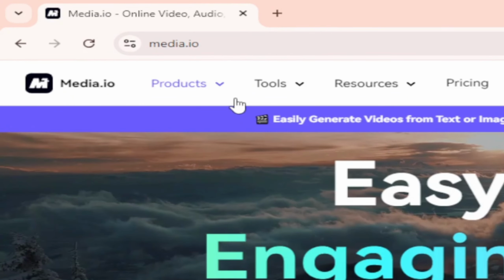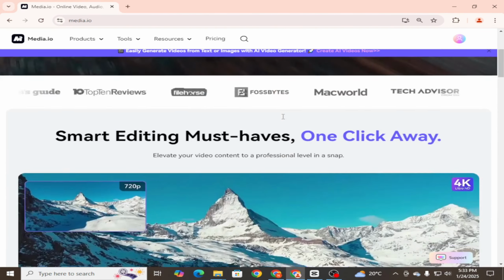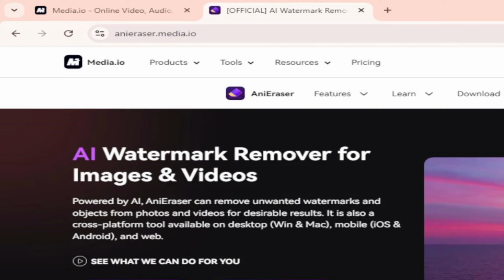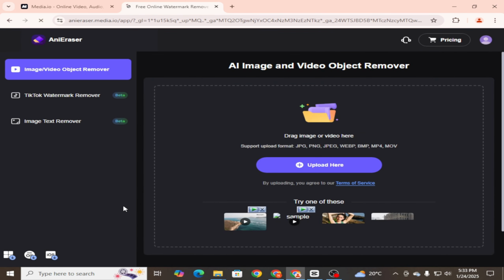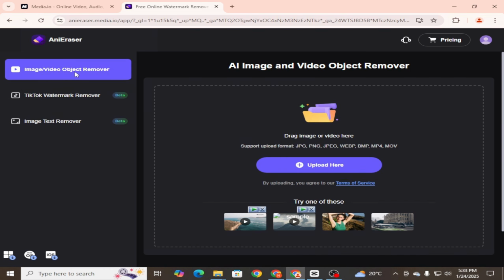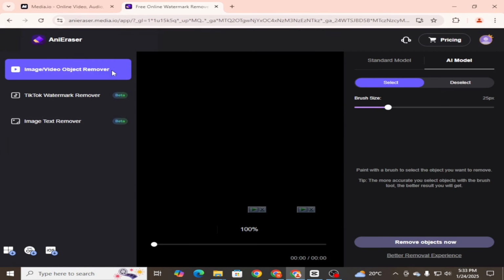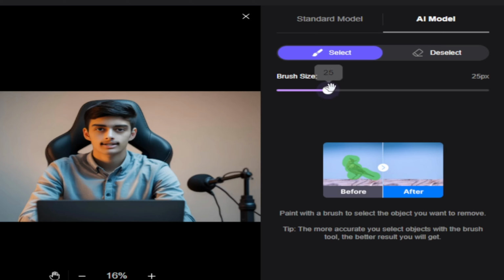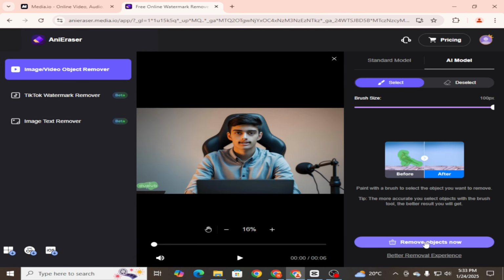How to remove watermark from video for free (No Blur) - Full Guide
Discover the ultimate guide on how to remove watermarks from videos effortlessly with AI!
Learn effective methods, including removing watermarks without blurring. Say goodbye to unwanted logos with this step-by-step tutorial. Remove watermarks for free and enhance your video content! 🎥✨